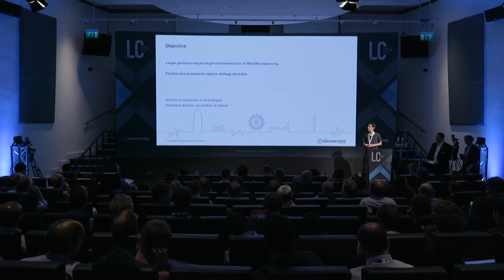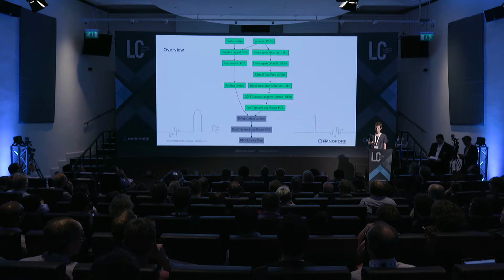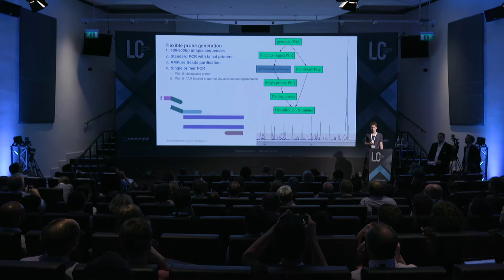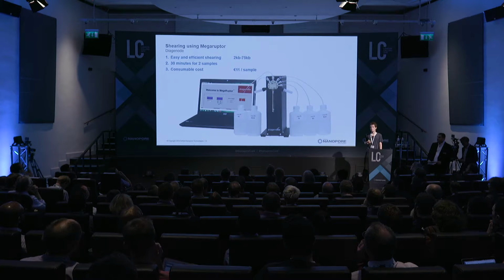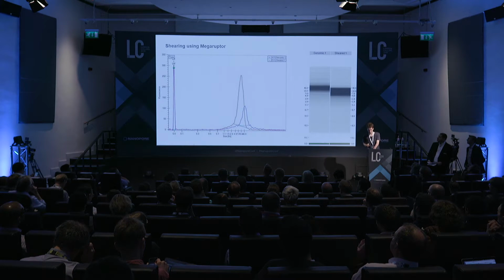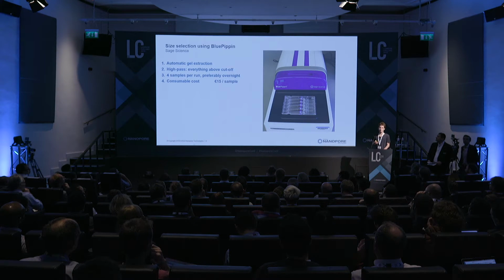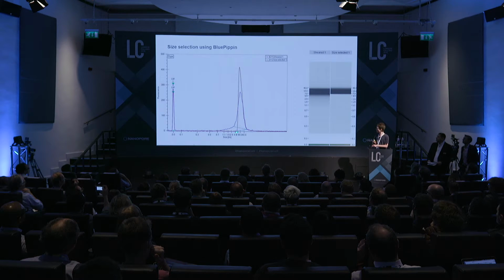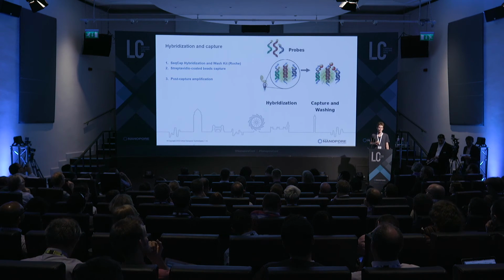Wouter De Coster, VIB Dept | A Strategy for Custom Target Enrichment for MinION Sequencing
Considering the size of mammalian genomes target enrichment is essential prior to MinION sequencing. An economical strategy is being optimised for target enrichment using custom developed nucleotide probes. In a first PCR universally tagged primers are used to amplify probes in loci of interest, followed by a second, asymmetrical PCR with a biotinylated primer. As such biotinylated probes of hundreds of nucleotides are cost-efficiently generated and can flexibly be pooled depending on the target of interest. For library generation we evaluated the use of the Megaruptor (Diagenode) and BluePippin (Sage Science) for respectively shearing and size selection followed by end-repair, dA tailing, adapter ligation and long range PCR amplification (LA Taq HS, Takara) prior to hybridization based capture. Further optimization is required to investigate factors contributing to maximal capture efficiency and to assess the required probe density for optimal coverage of medically relevant regions.

Flongle, GridION, MinION, MinIT, PromethION, and VolTRAX are currently for research use only.